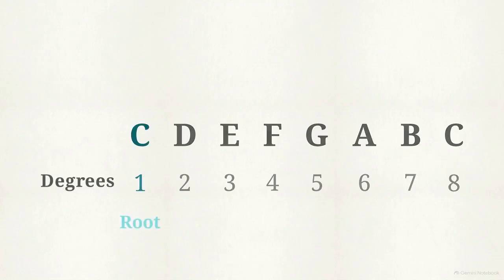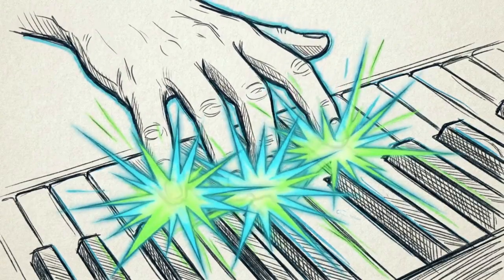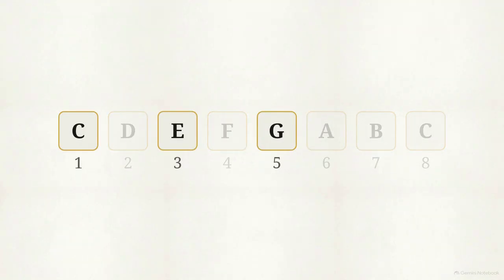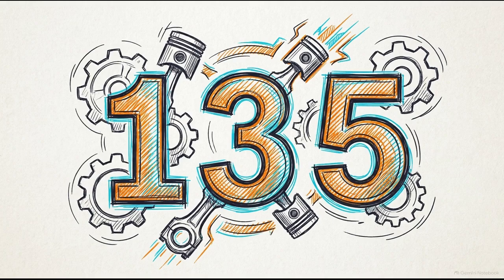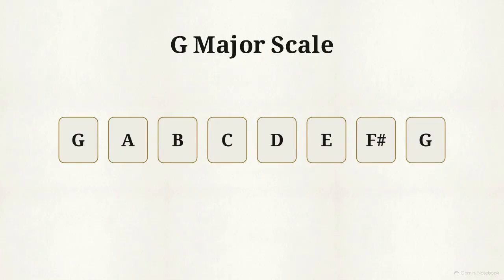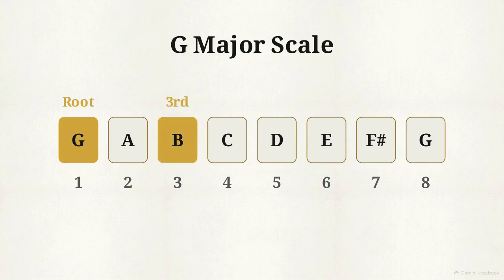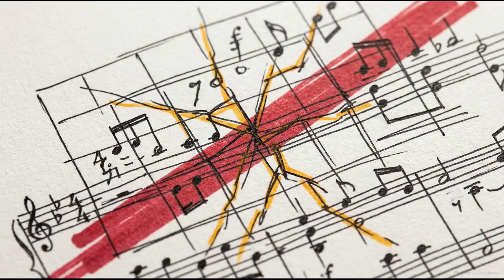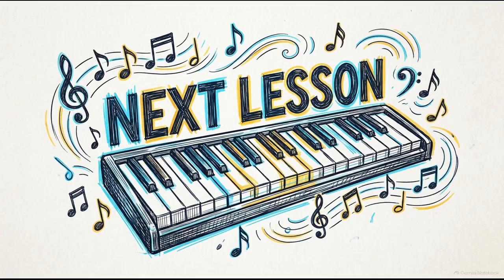Building The Major Chord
This explainer guides you with a proper technique to form a major chord on piano. A very simple way to learn a formation of any major chord.